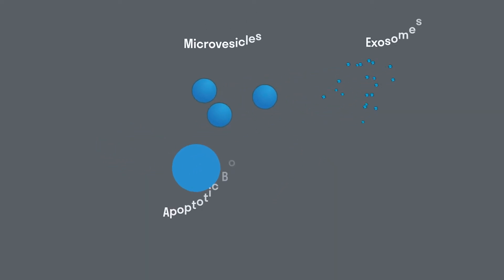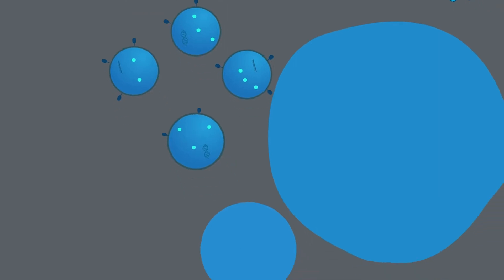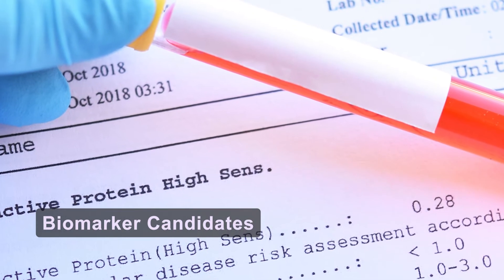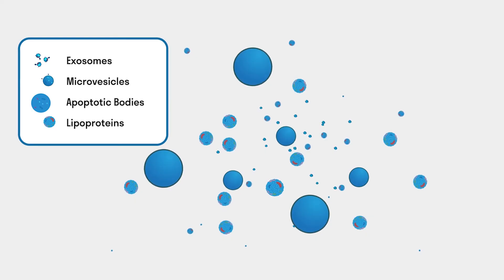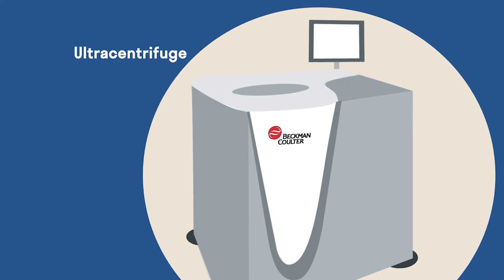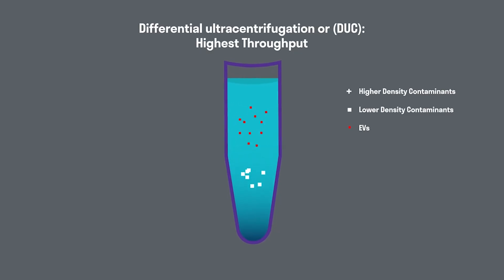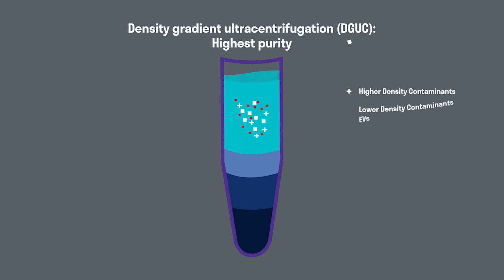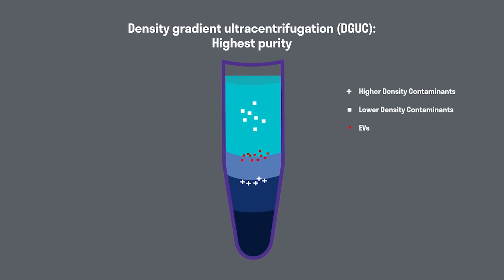Extracellular Vesicles (Purification and Applications)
Extracellular vesicles (EVs—exosomes, microvesicles, and apoptotic bodies) are nanoparticles encapsulated by a lipid bilayer produced by cells. Because they are secreted, scientists can easily harvest or extract them from biological fluids. They carry a variety of cargoes and play critical roles in intercellular communications and physiological processes, making them attractive drug delivery vectors or direct therapeutic agents.

In this video, first learn about the three main types of extracellular vesicles—exosomes, microvesicles, and apoptotic bodies—including their sizes and how they are formed.

Next, discovery how scientists are using extracellular vesicles in health and disease research and therapy.

To use these particles effectively, researchers must separate them from cellular samples. Learn how different types of ultracentrifugation separate heterogenous mixtures based on size and density.
Using these strategies, scientists obtain the extracellular vesicles for their research needs.

Follow The Scientist!